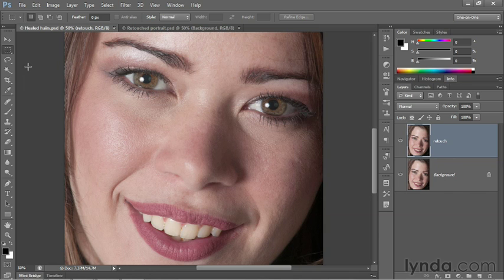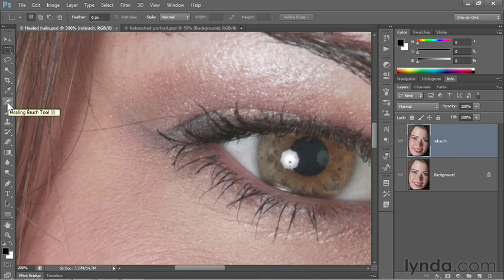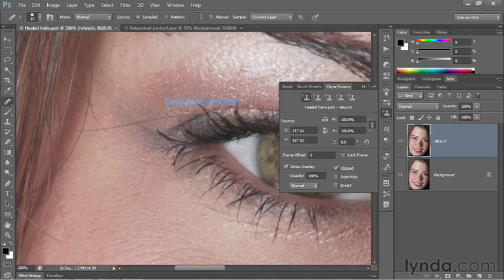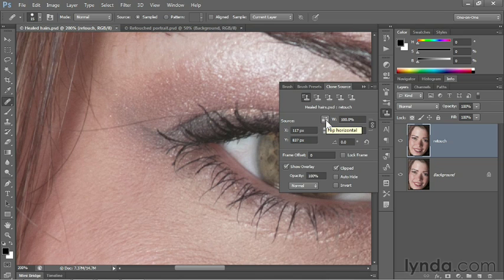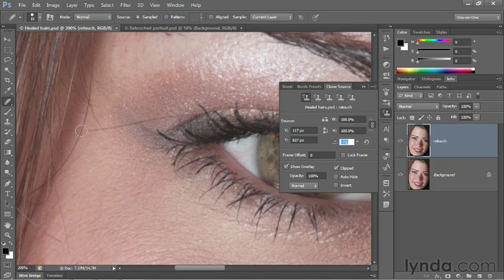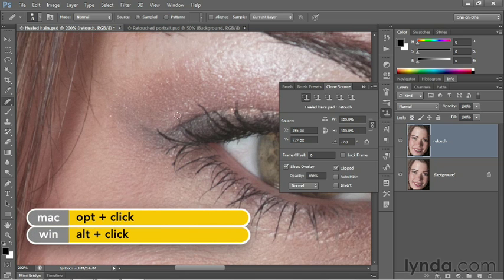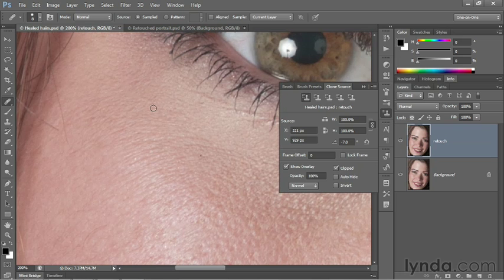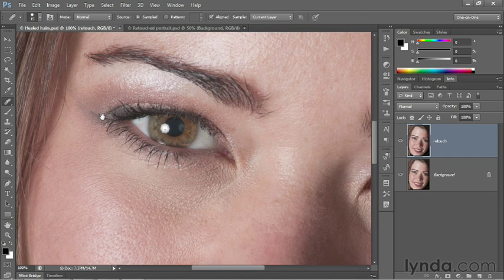Lessons Adobe Photoshop 1005 Meet the Clone Source panel